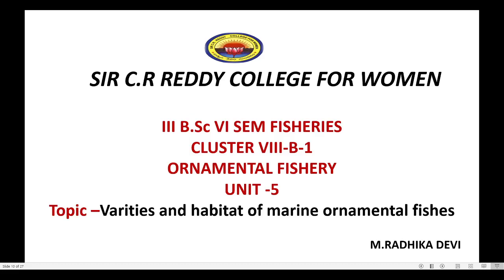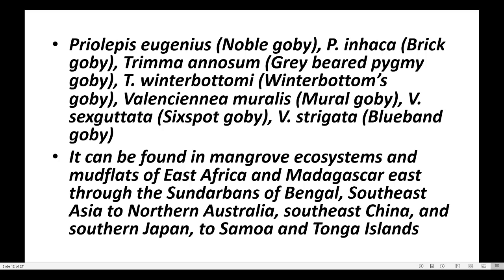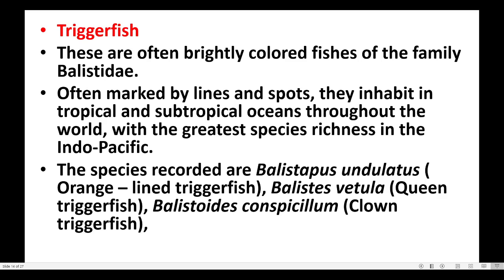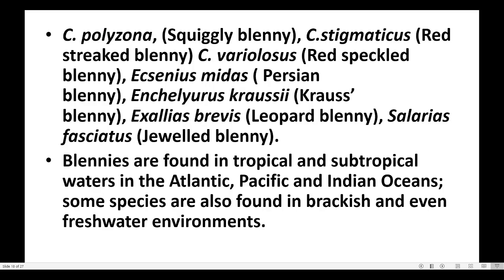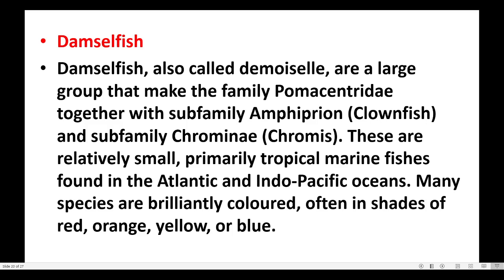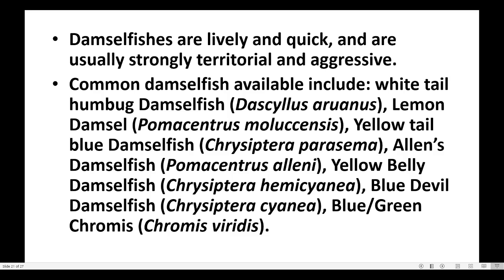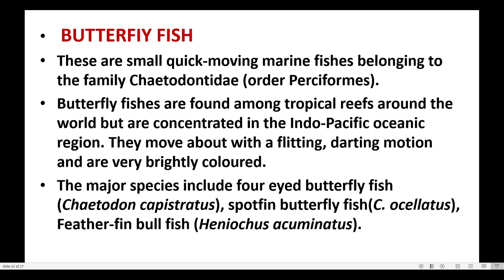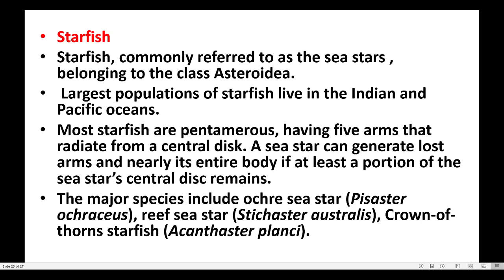25. BSc 3/6 - Ornamental Fishery - Unit 3 - Varieties and Habit of Marine Ornamental Fishes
25. BSc 3/6 - Ornamental Fishery - Unit 3 - Varieties and Habit of Marine Ornamental Fishes